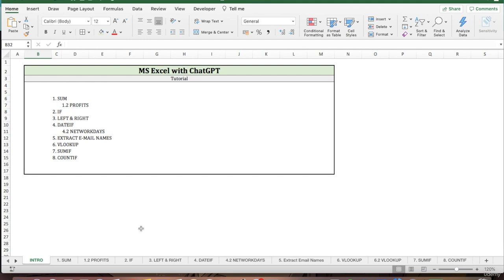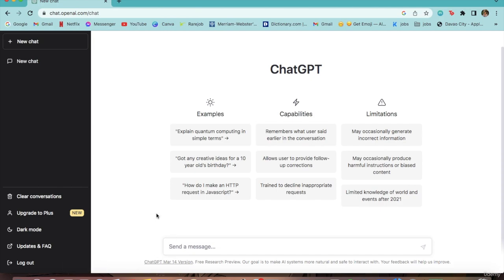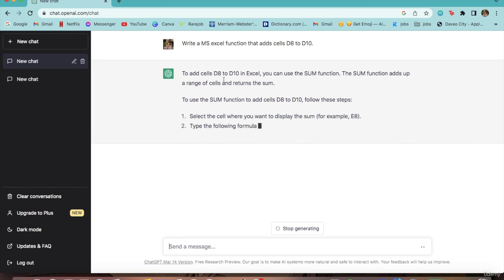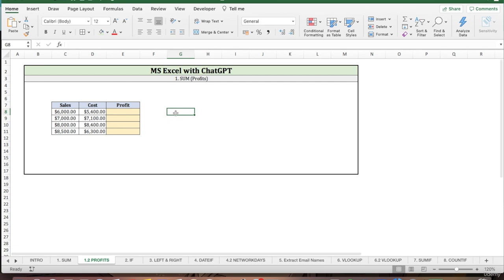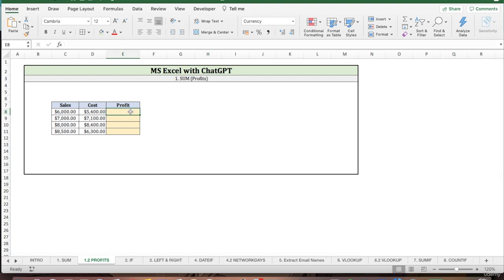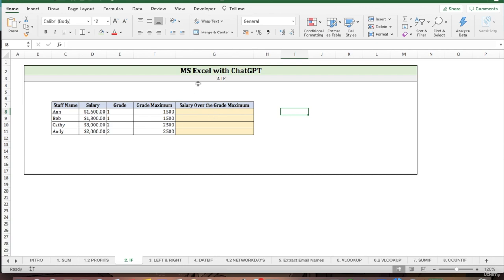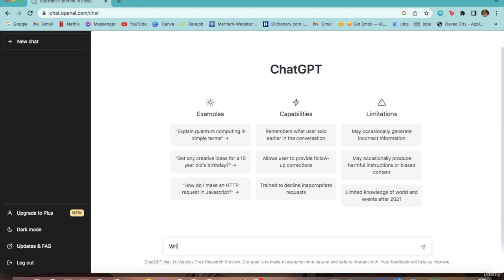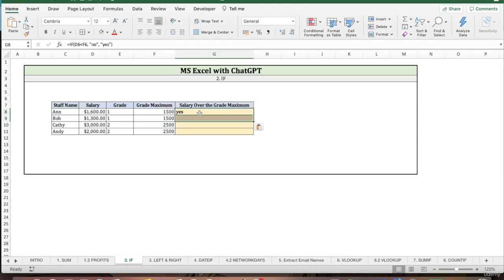CHATGPT with EXCEL Sum - If | Transforming Excel with ChatGPT